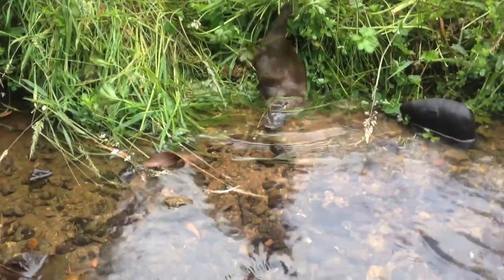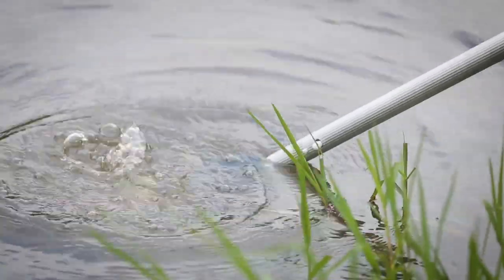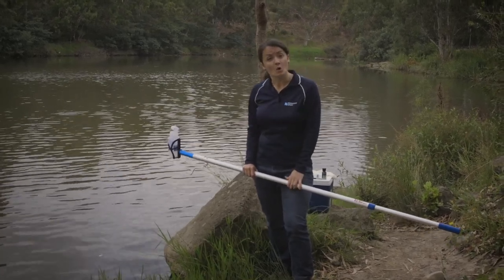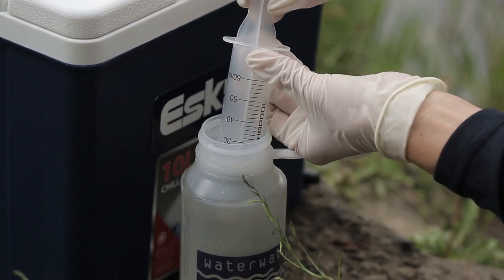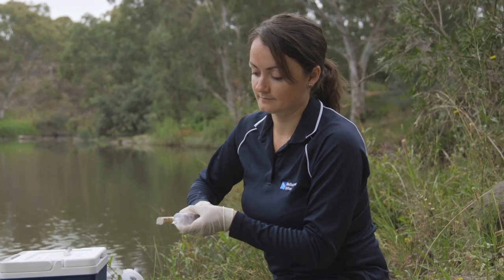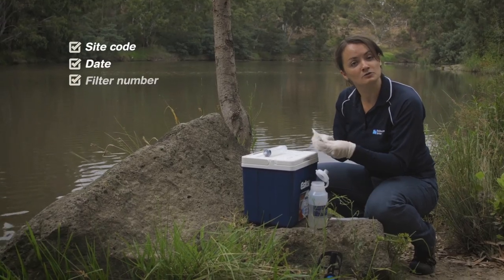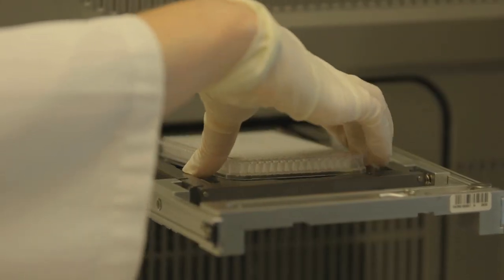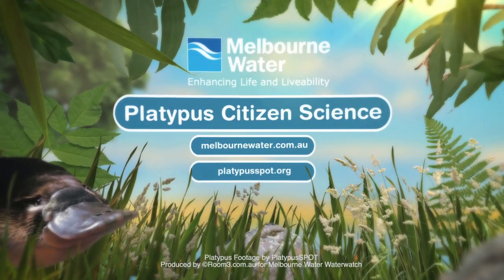Platypus Citizen Science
Learn how we can survey platypus from just a water sample!

This film demonstrates the platypus environmental DNA collection process for citizen scientists.